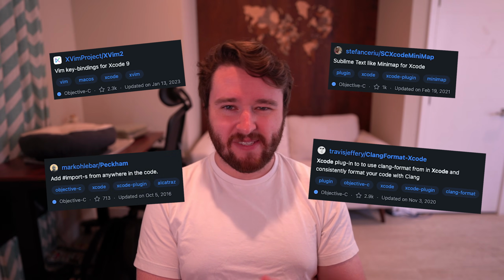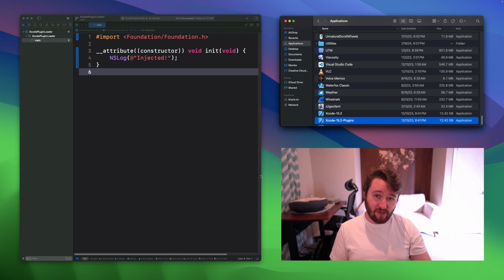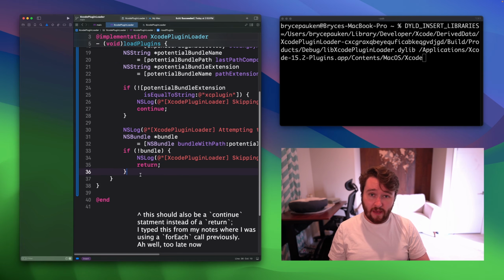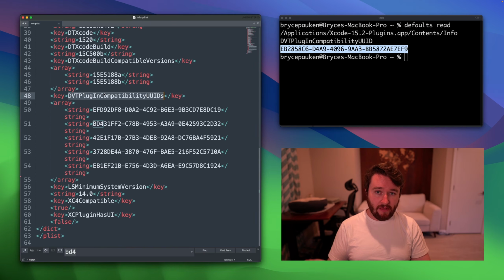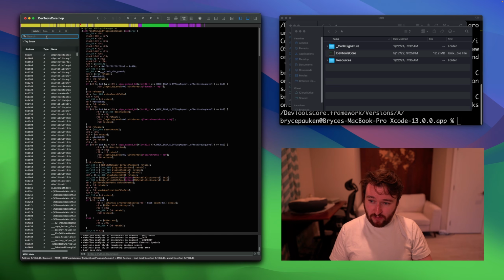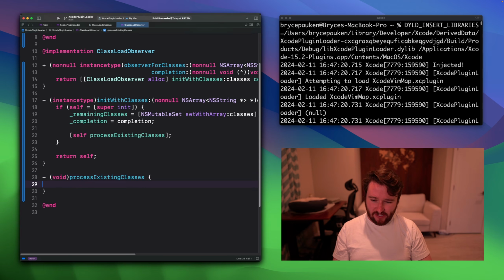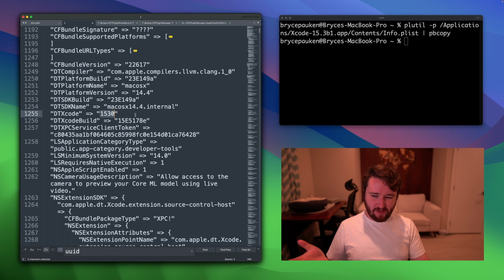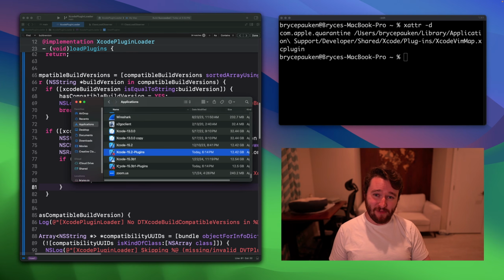Modding Plugins back into Xcode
Xcode 14 removed support for loading plugins. Let's add them back ourselves!